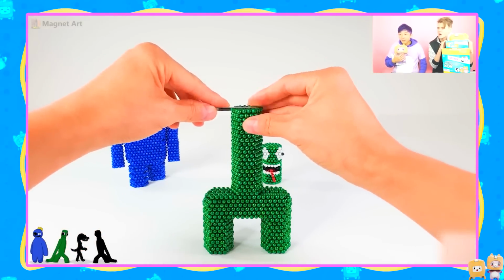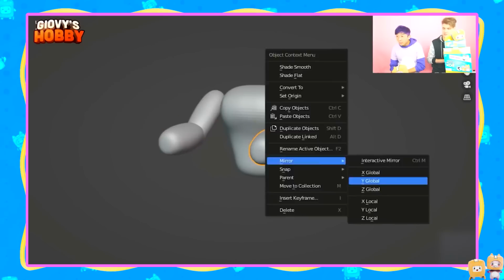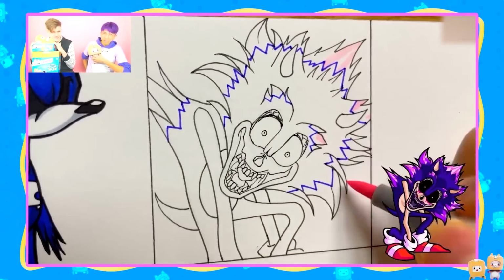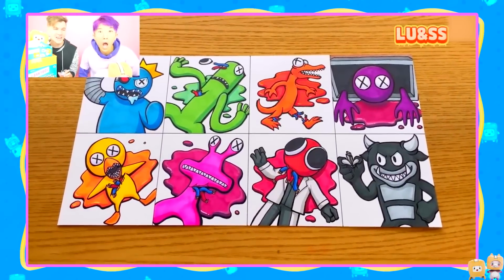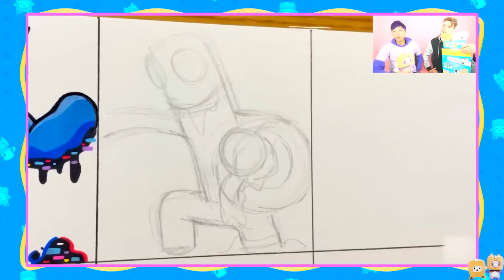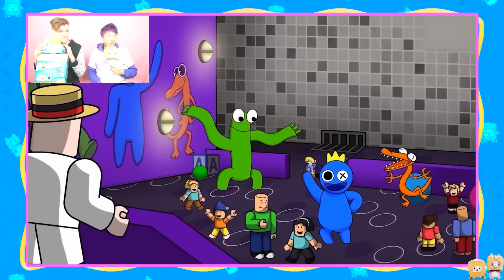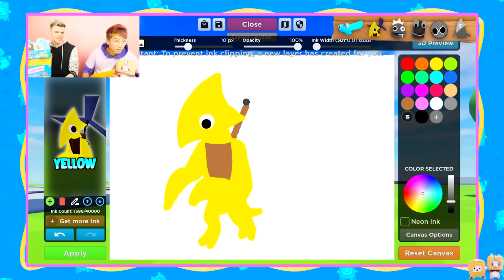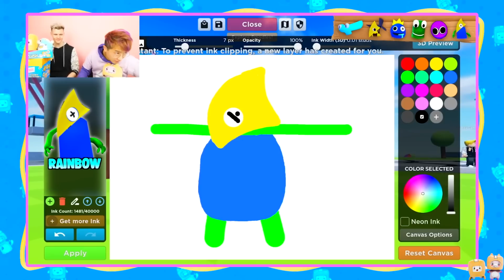TOP 5 CRAZIEST RAINBOW FRIENDS CHAPTER 2 ART VIDEOS EVER! (DRAWING RAINBOW FRIENDS IN ROBLOX!?)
LankyBox World!